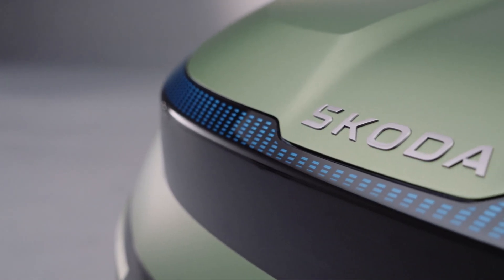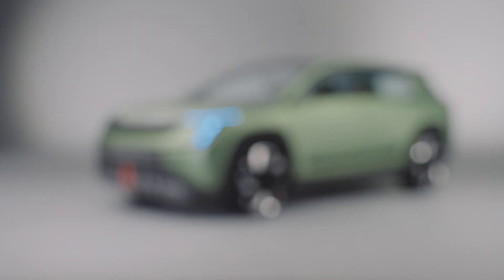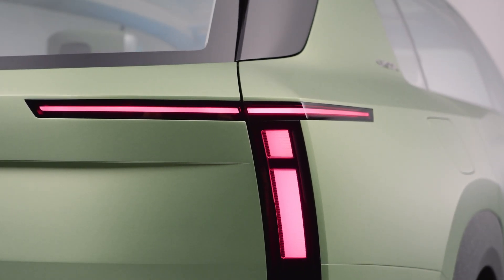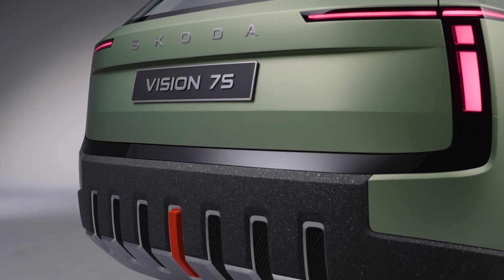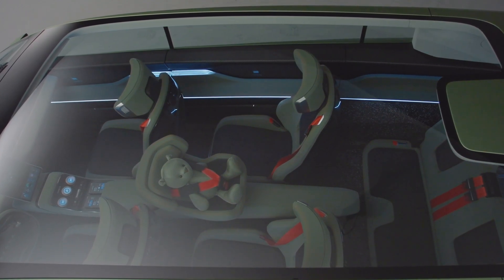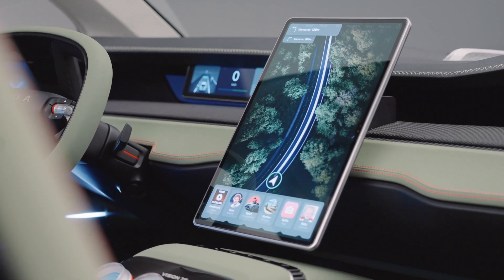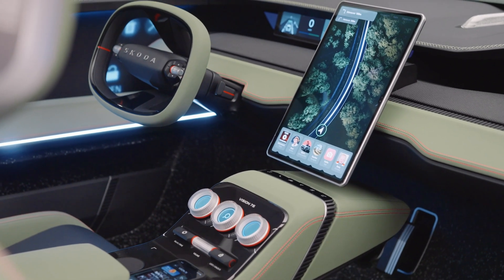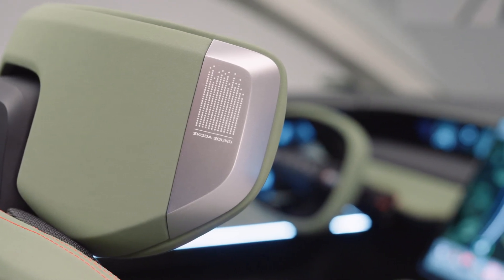Skoda VISION 7S Featuring a New Skoda Logo and Design Language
Skoda VISION 7S - New Skoda Logo and Design For The Future

The Skoda Vision 7S is the latest Concept car in town and it gives us a glimpse into Skoda's fully electric seven-seat SUV due by 2026. It gave Skoda the opportunity to show us its new logo and design language both with the exterior and interior, as well as the technology.  Will it make you switch to Skoda?  The concept study is based on the Volkswagen Group’s Modular Electrification Kit (MEB) and has an 89 kWh battery. This delivers a maximum range of over 600 kilometres (370+ miles), in the WLTP cycle.